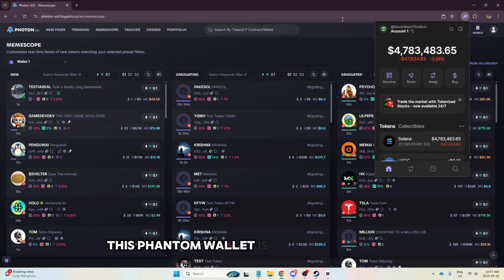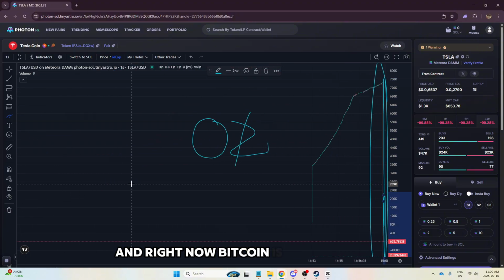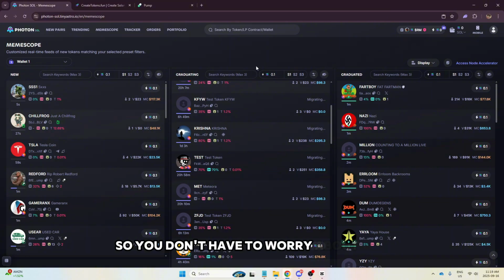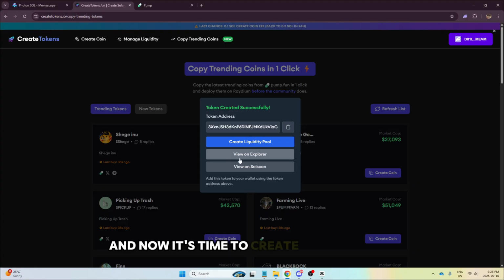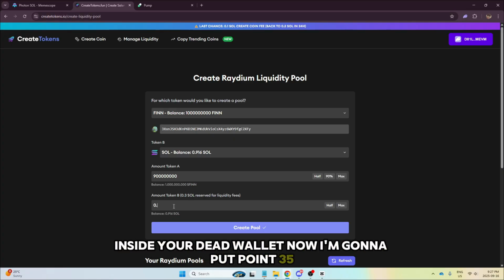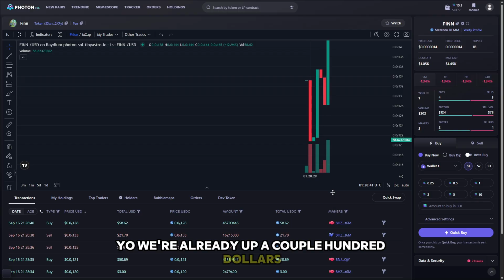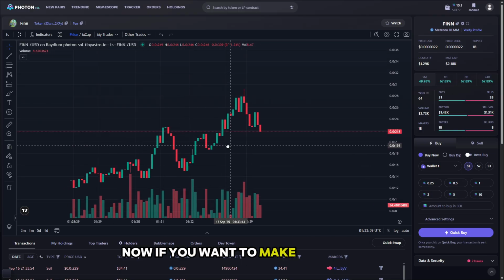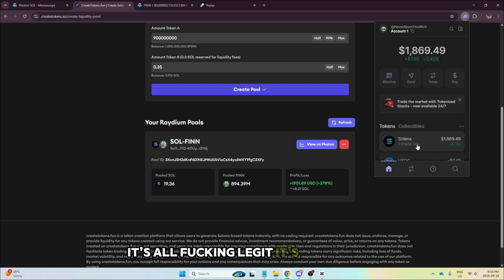How To Rug Pull Using $1 on Pump Fun FAST (LIVE RESULTS)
How To Launch A Memecoin using Solana On Pump Fun or Raydium

💡 Want to Launch Your Own Meme Coin on tokenfast
Discover how to go from zero to potentially hitting $1 million! This detailed guide covers everything about launching and buying coins on tokenfast. Whether you're curious about pre-sales, holding strategies, or trending coins in 2025, I've got you covered.

1️⃣ Setup: Behind-the-scenes preparation for a successful launch
2️⃣ Launch: Step-by-step process to list a coin on Pump.Fun
3️⃣ Hold & Profit: Why diamond hands matter and how patience leads to massive gains

🧠 Questions Answered